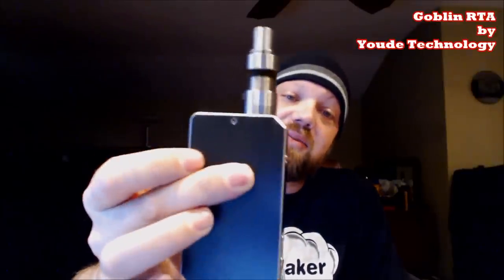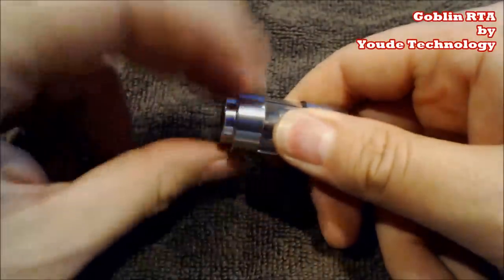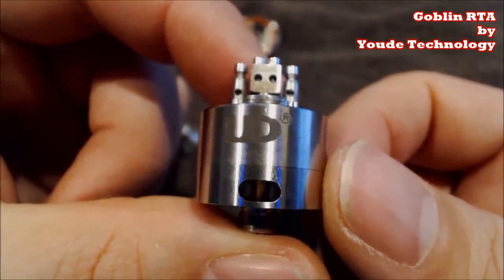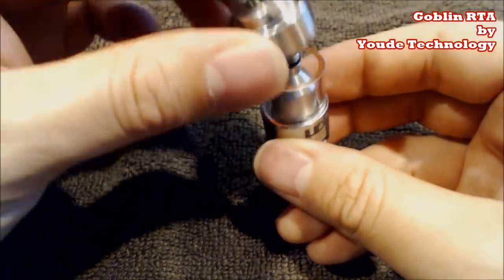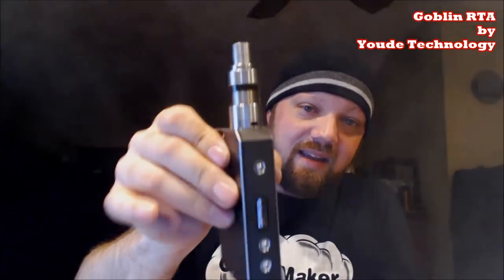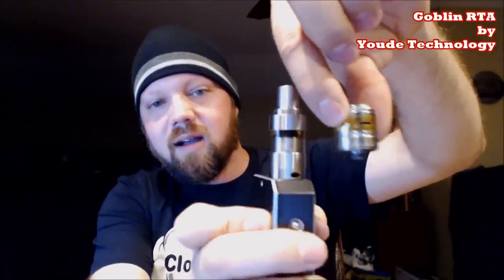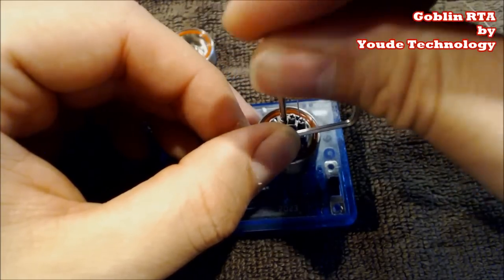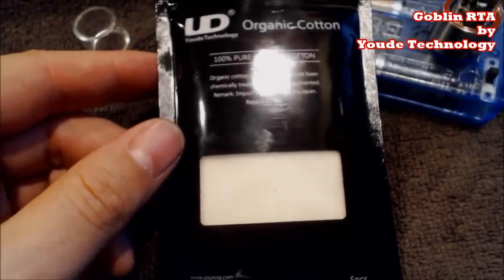*Massive Airflow* Goblin RTA by Youde Tech Review/Rebuild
Hey vapers, in this review today I'll be talking about the brand new Goblin RTA from Youde Tech.

Only place I have found that has it is Triangle Vape.  But they sold out in less than 24 hours.  But here is the link and it's going for $27.00.  INSANE price!!!  Hopefully they get more up soon or more vendors start putting them on their sites.

Thanks again for watching, it really does mean alot